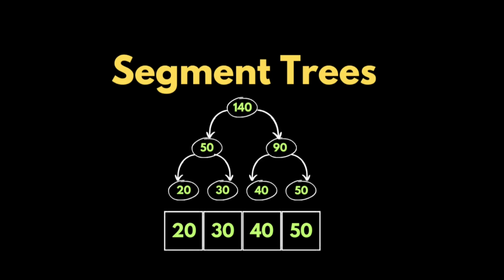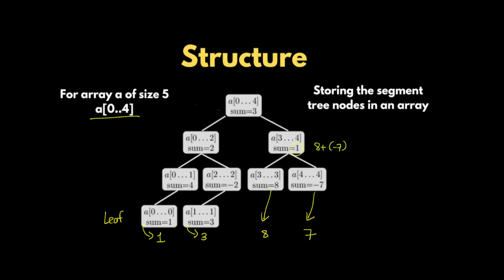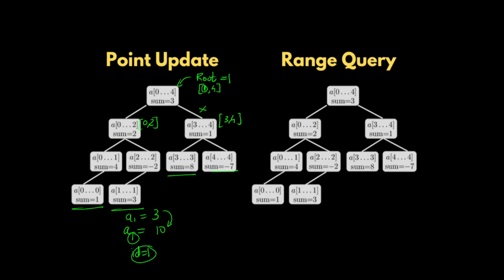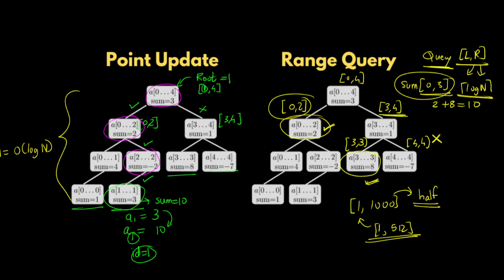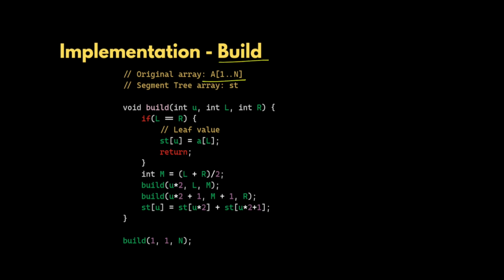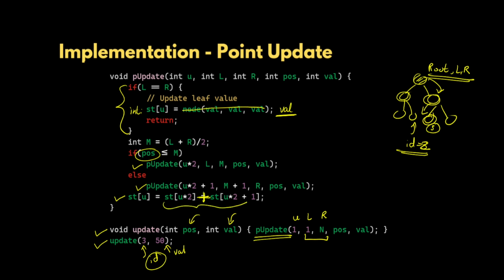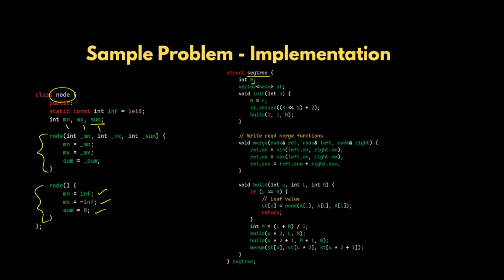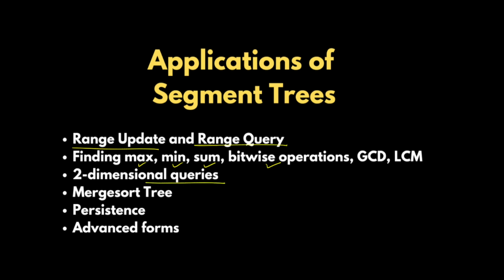Segment Trees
Simplest form of segment tree - point update and range queries

Timestamps:
00:00 Introduction
00:50 Simplest form
01:50 Sample Problem
02:18 Structure
05:00 Point Update & Range Query
09:00 Time Complexity - Build
10:57 Time Complexity - Update & Query
10:50 Implementation - Build
12:42 Implementation - Update
15:10 Implementation - Query
16:20 Template code
19:45 Applications